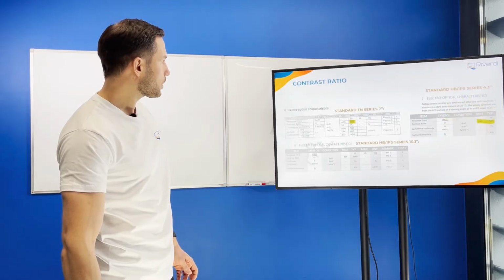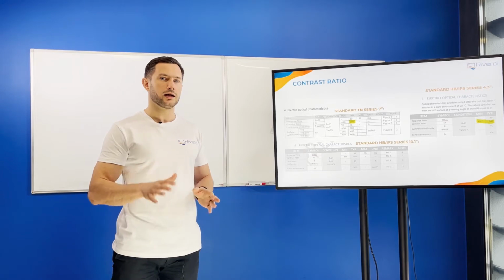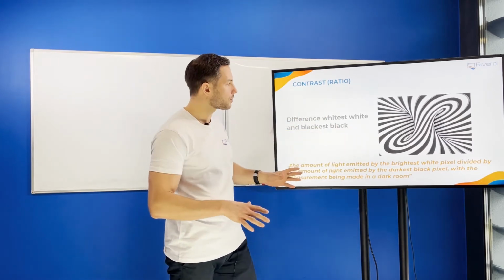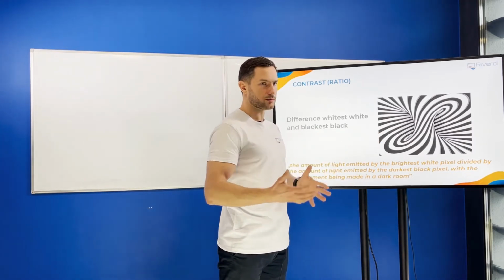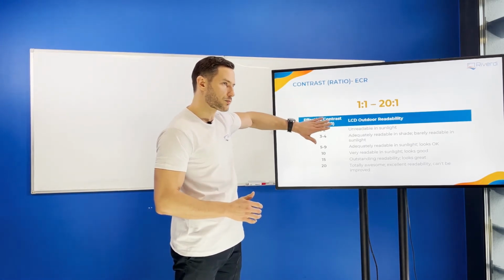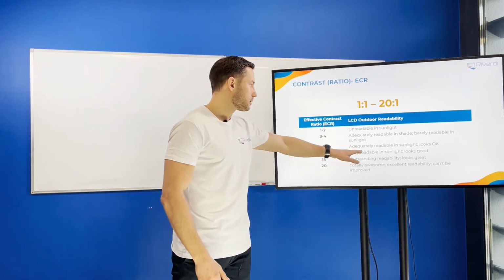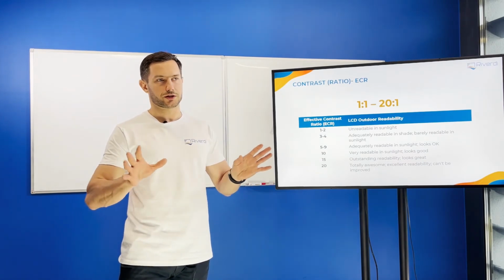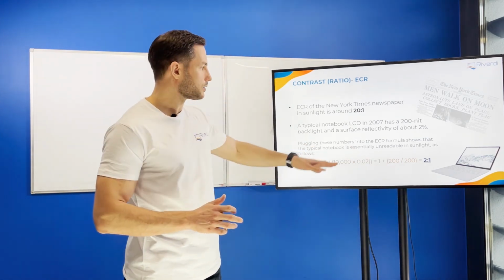Contrast Ratio of LCD displays, why is it important, how to measure it, Effective Contrast Ratio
In this video we explain what is the contrast ratio, how do we measure it, why is it important for LCD displays readibility, what is the ECR - Effective Contrast Ratio.

'...The first thing about contrast is the ratio of the bright parts of the display to the dark parts; this is simple to measure – just measure the brightness. If we imagine the picture of a black and white spiral is on an LCD display, we can measure how many candelas there are in the white part. '

This video is a part of one of Riverdi University lectures. The full versions of lectures are available for registered members only.

Recommended videos of our partners:

STMicroelectronics

Mouser Electronics